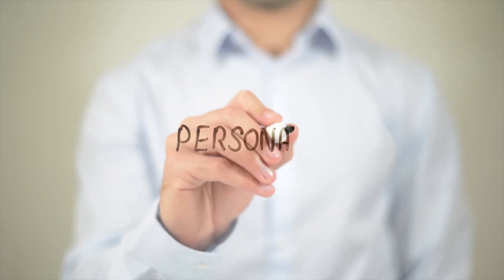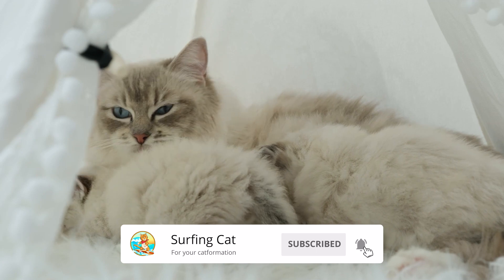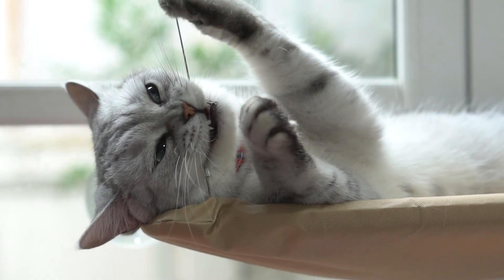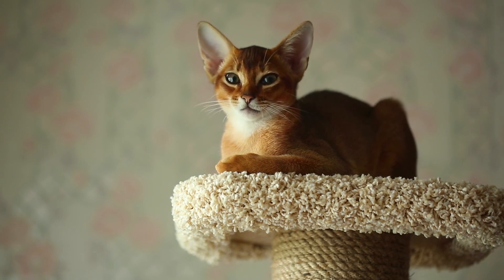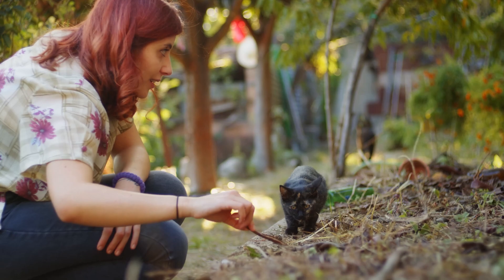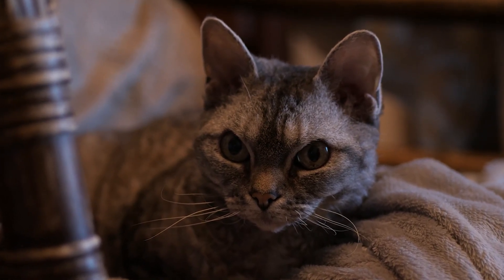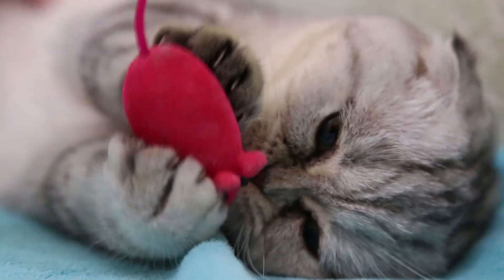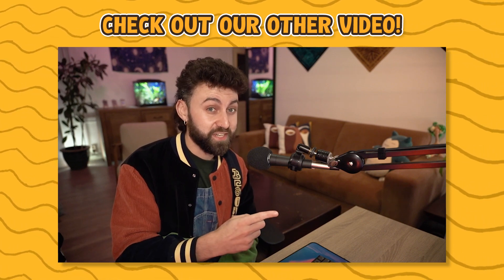Which Cat Matches Your Personality (& Why They're Perfect For You!)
So, what type of cat matches YOUR personality? Well that is a tough question, and something we're going to explore in this video.

This video covers which cats best match your personality!

Video Title: Which Cat Matches Your Personality (& Why They're Perfect For You!)

✅   About Surfing Cat:

Hi everyone!

Thank you for visiting the "Surfing Cat" YouTube channel.

For the best, funniest and most useful cat facts you have come to the right place. We love cats, and we love telling YOU about these amazing creatures even more! Got a suggestion for a video? And thanks for surfing with us 🌊

Enjoy the video and share your favorite moments in the comments.

0:00 - Intro
0:22 - Ragdoll
1:12 - Persian
1:59 - Abyssinian
2:48 - Sphynx
3:42 - Devon Rex
4:51 - Siamese